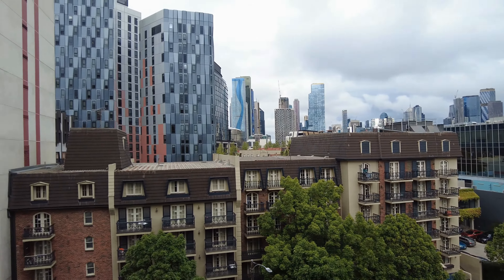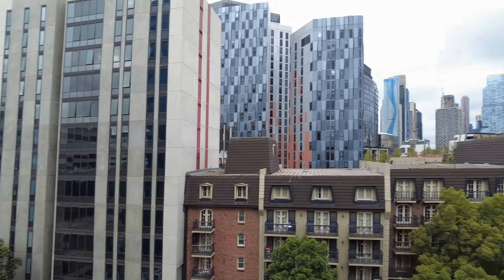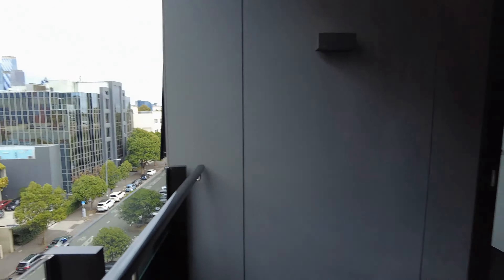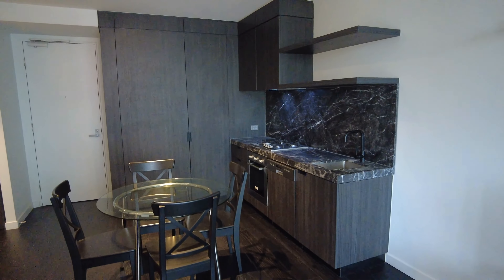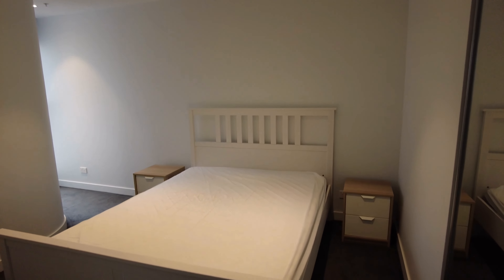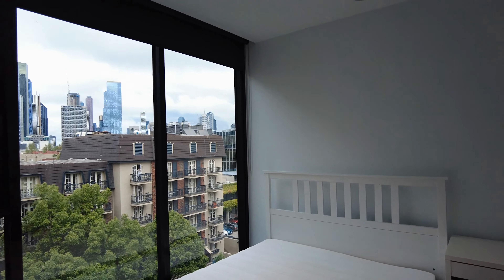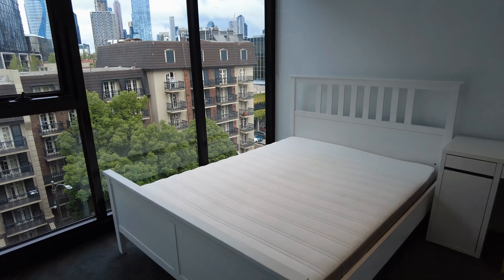Property for Rent in North Melbourne 2BR/1BA by MRE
Experience real lifestyle at 616/33 Blackwood Street, North Melbourne, VIC 3051 with Melbourne’s Liveability Experts, MRE.

This apartment is a gem! The balcony is a great spot to enjoy your morning coffee in while taking in amazing city views. The open living and dining can accommodate a 4-seater dining table plus an entertainment set-up. The well-appointed kitchen comes with appliances and lovely benchtops. The bedrooms are comfortable to rest in, and the central bathroom is nicely appointed with beautiful fixtures. Enjoy resort-style facilities when you live in this property right in the heart of North Melbourne!

12 Yarra St, South Yarra VIC 3141